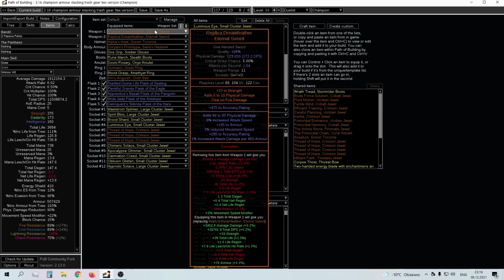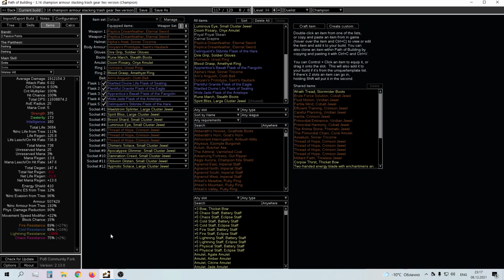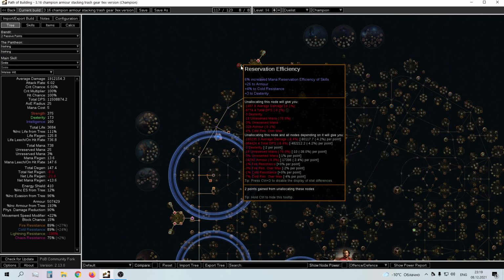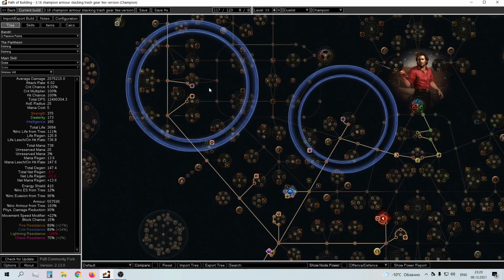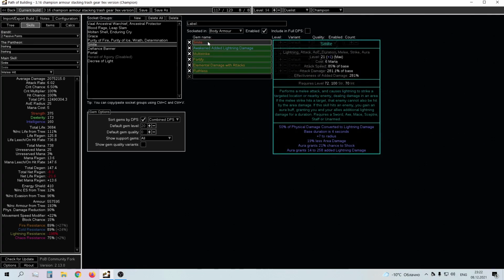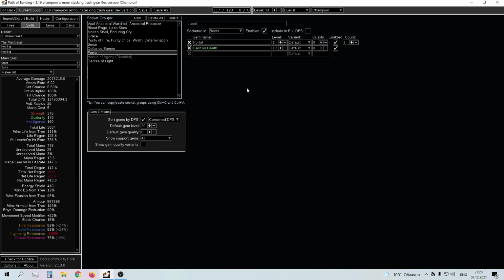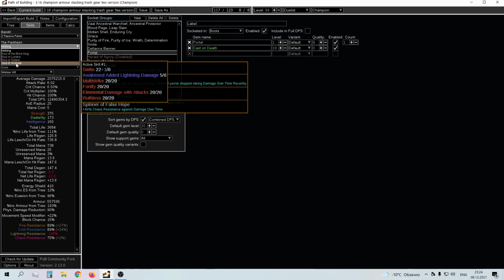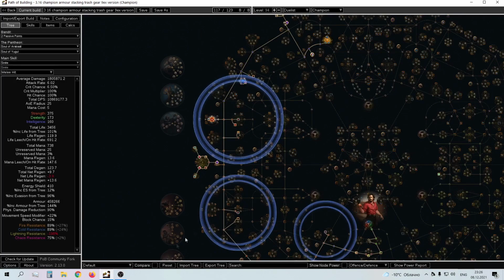3.18 READY | Smite Armour Stacking Champion | Budget version (9ex) | Great tankiness, 22mln DPS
P.s. Sorry for potato PC in some moments :)

Timestamps:

0:00​ - Gameplay
2:22​ - Gear overview
3:40 - Detailed description

3.18:

UPDATED the gear, utilising melding of the flesh jewel

Budget: (very low) - Under 9 ex with trash gear (in the footage)
All content viable except simulacrum higher than 21st wave.
For dealing with it we need to invest in ailment immunity and some more regen/leech.

Greetings!

Here is my adaptation for low budget of the typical champion - aura stacker.

Level with any strike skill following the tree, but taking attack nodes around the tree.
After level 68 you can change your gear for the setup.

The goal is to reach -100% lightning res cap

We stack only 5 auras and 1 banner and we need only 6 small jewels with introspection node. (around 70c each/ I managed to alteration spam them)
Other gear is pretty cheap if we get it with trash corruption, as I have.

Large clusters can me any, combat rythm is an option for smoother movement, fuel the fight and feed the fury for mana and life leech.

If you manage to get replica dreamfeathers or doryani's prototype or alpha's howl with -lightning resistance you can get rid of one thread of hope (the upper one)

You can take gloves with strikes target +1 nearby enemy to save 4 points on the tree.

For the belt we take corrupted for grace arn's anguish and generate brutal charges with enduring cry on bosses before the fight.

With much more investment we can fit one more aura (haste) - with Aul's uprising amulet with modifier "grace reserves no mana"

Upon your budget you can get better rare items with -lightning res corrupted implicit.

To deal with uber atziri respec 5 points to get the elemental mastery with reduced reflected elemental damage and take soul of yugul in the pantheon.